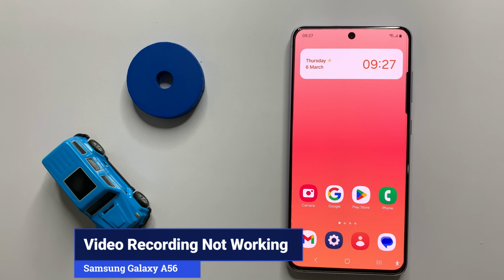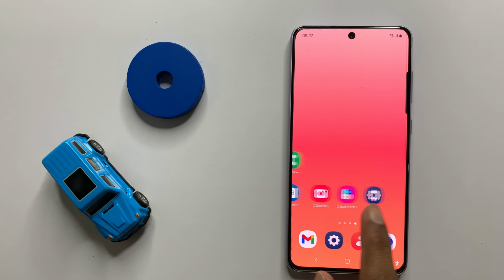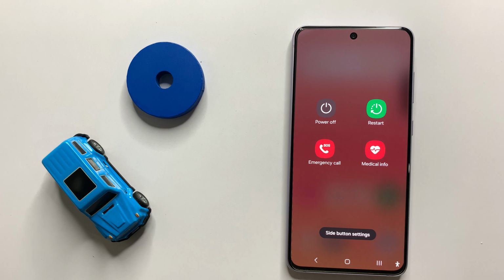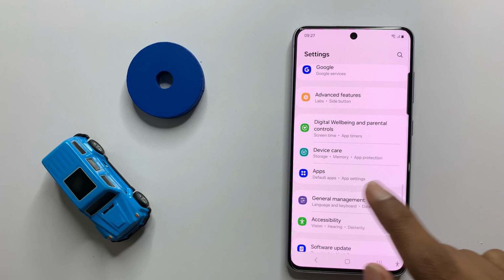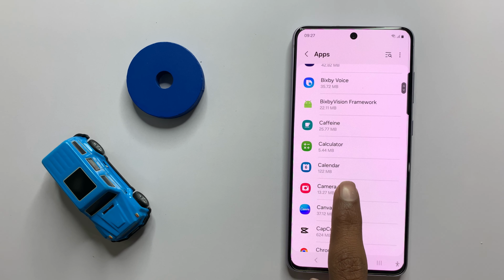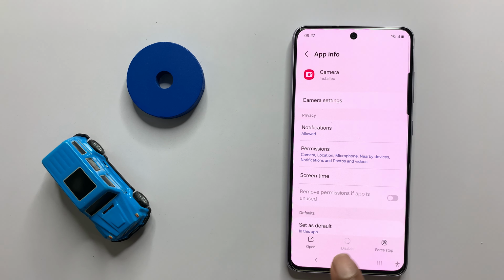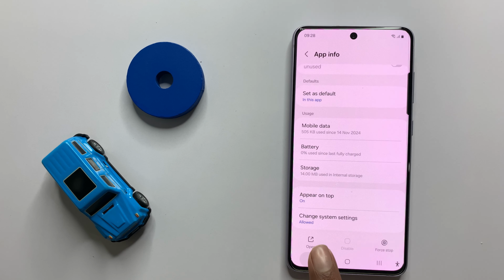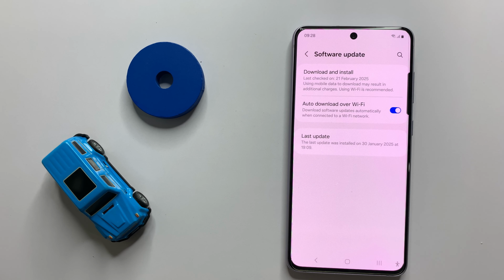How to Fix Samsung Galaxy A36 Video Recording Not Working